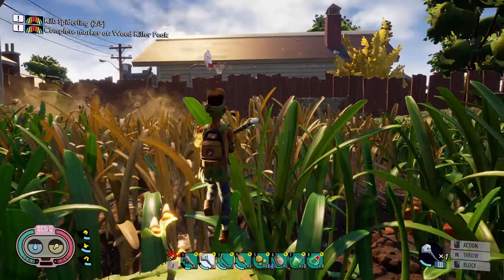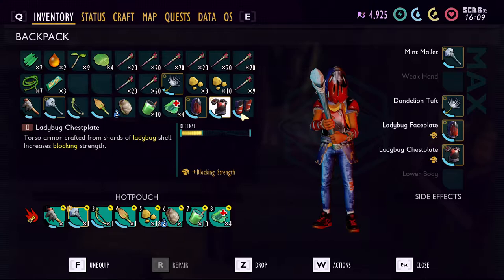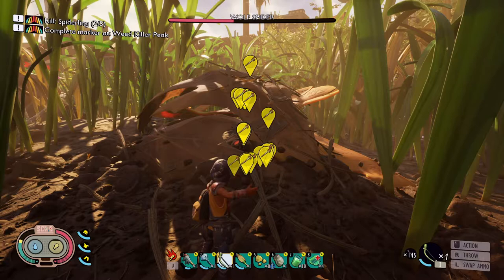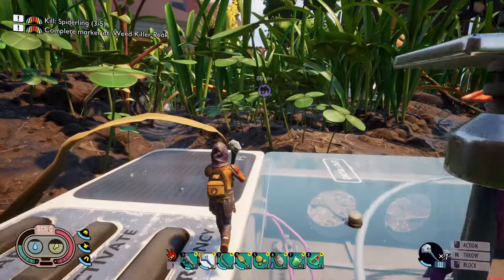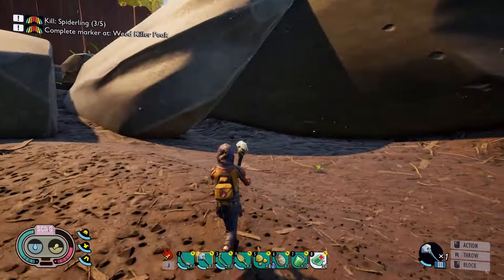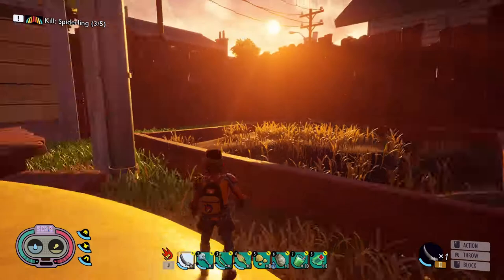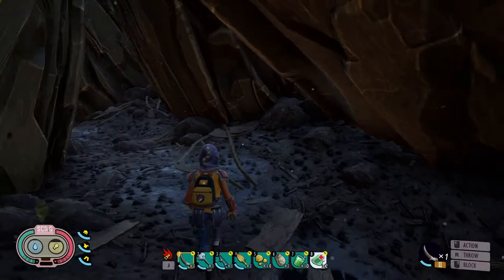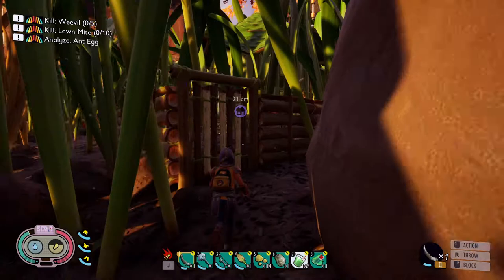Wolf Spider Warrior - Grounded - #8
Grounded gameplay continues with finally taking on the challenge of the Wolf Spiders. I attack the first with arrows while its trapped in the leaf den, then I use the Mint Mallet to kill the second, and finally I craft the Spider Fang Dagger to use on the last spider under the Oak Tree!

Xbox - FallenRedZeo